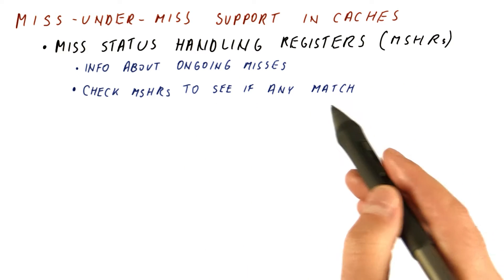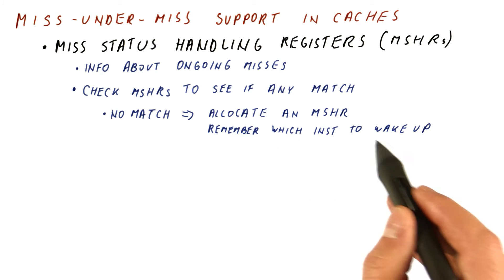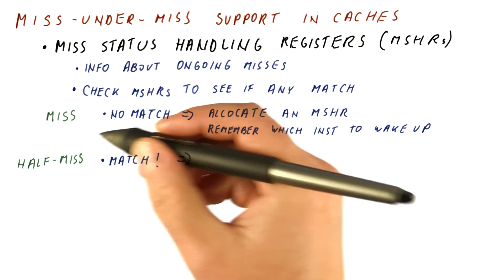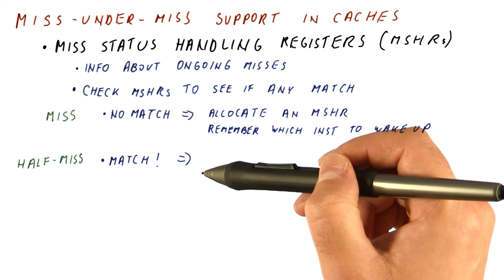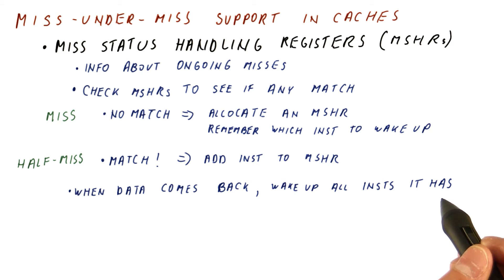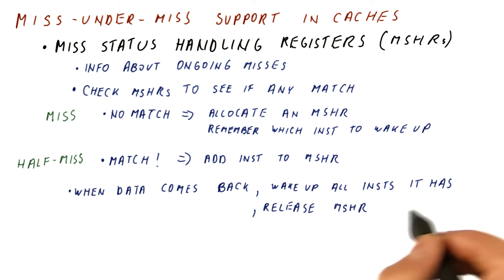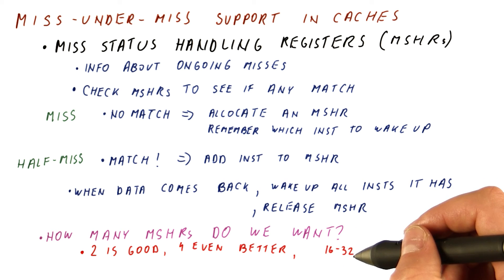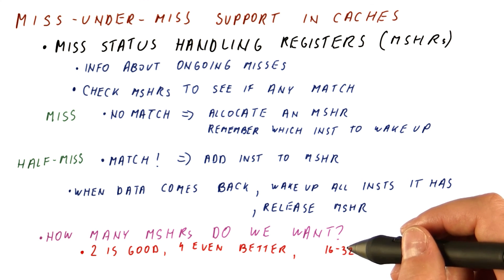Miss Under Miss Support in Caches - Georgia Tech - HPCA: Part 4